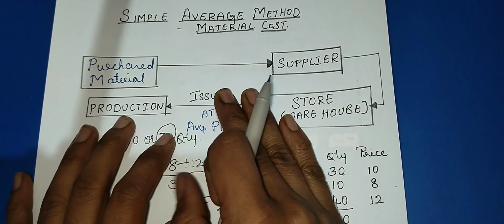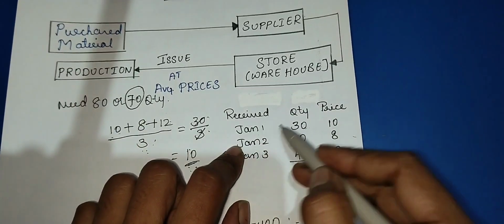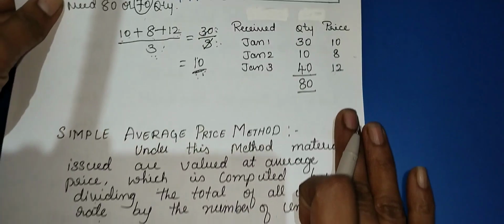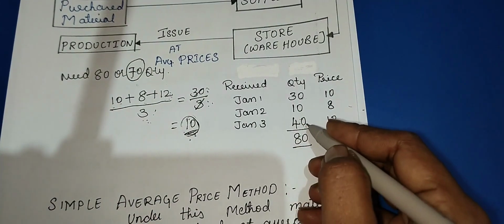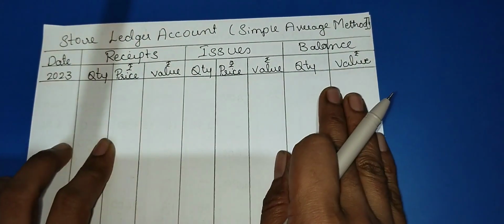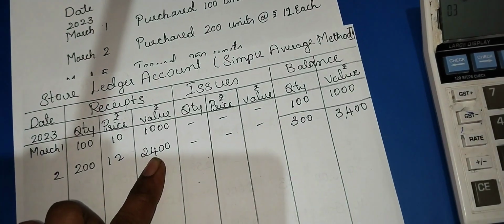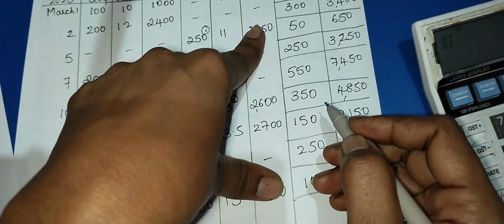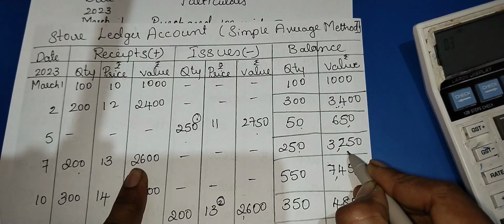Simple Average Method Material Cost cost accounting B.com,BBA#CA,CMA Inter, MBA.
@Rajeshwari MC, Simple Average Method Material Cost#B.com,BBA#CA,CMA Inter, MBA.